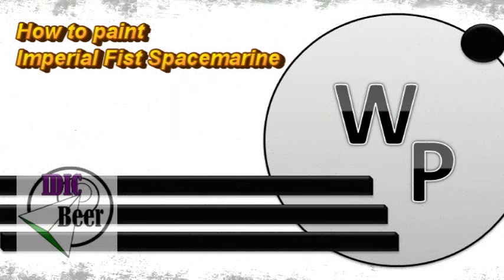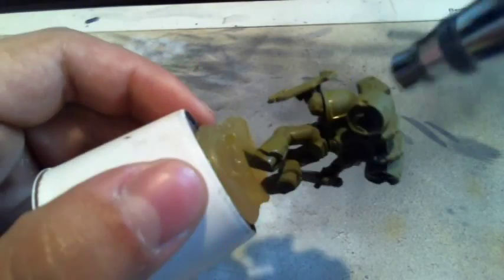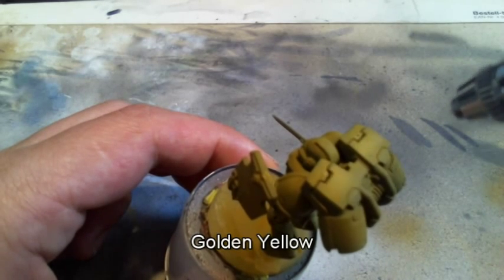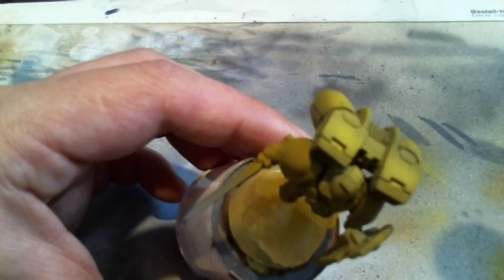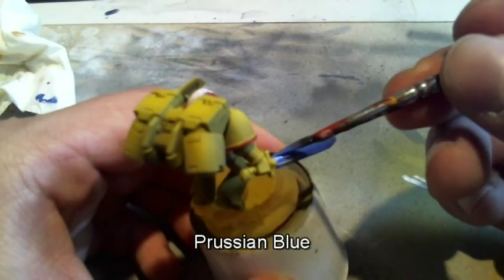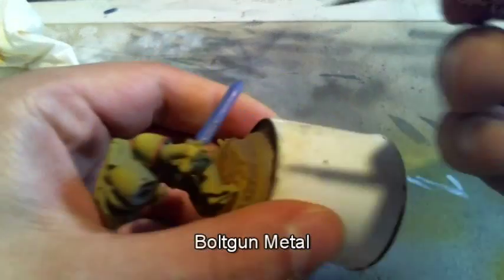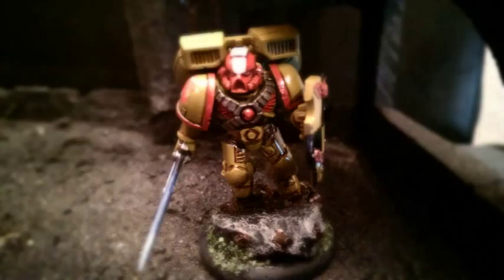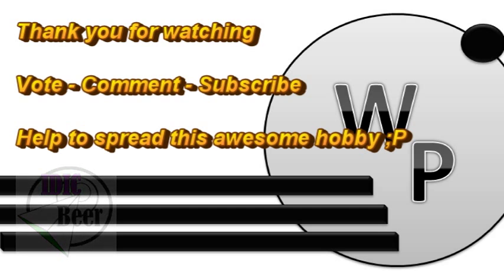How to paint Imperial Fist Space Marine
This time I am painting a Imperial Fist Spacemarine, this tutorial was one of three tutorials voted on my facebook page. The following tutorials will be for Blood Angels and Raven Guard.